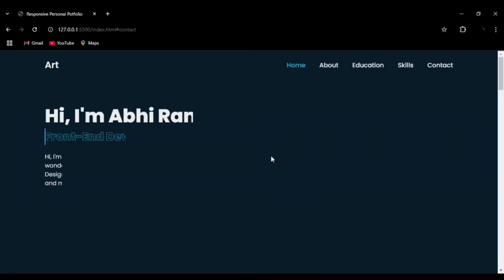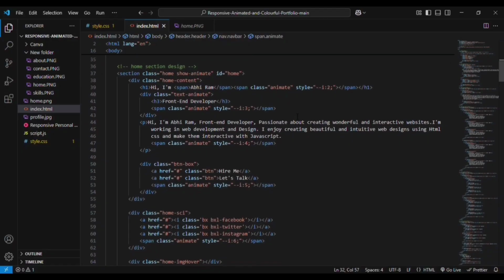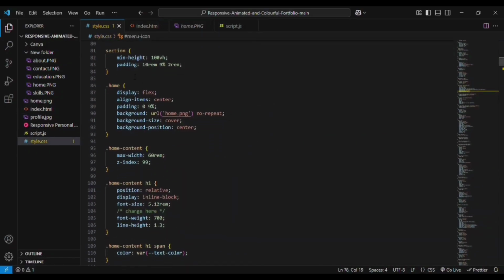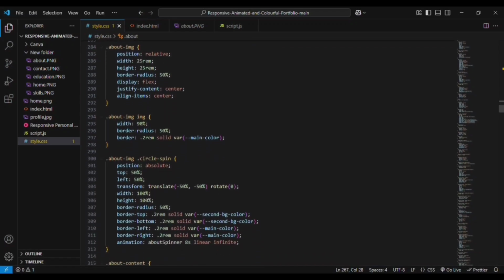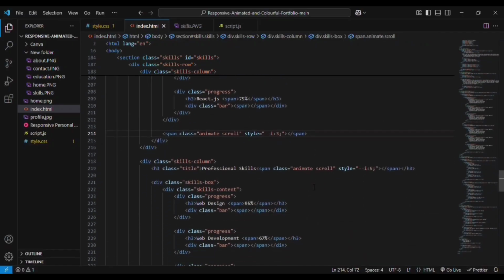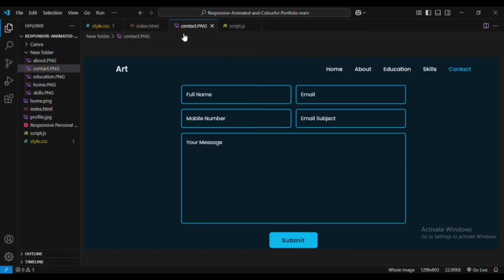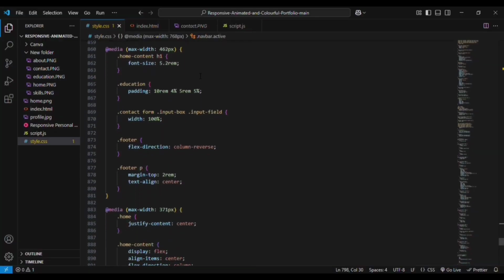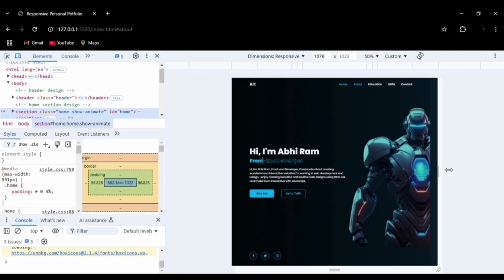How to Create a Responsive Modern Portfolio Website Using Html CSS JavaScript Beginners to Advanced